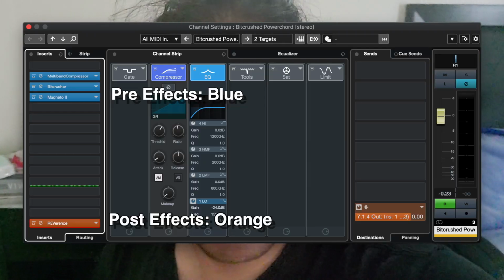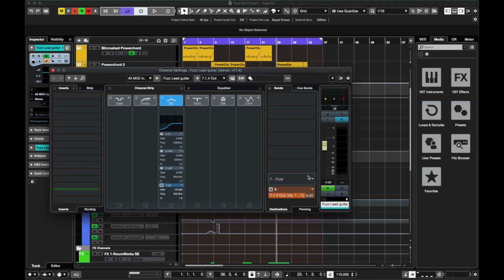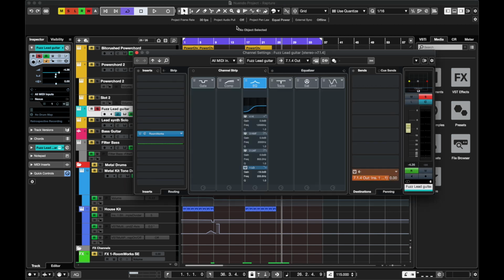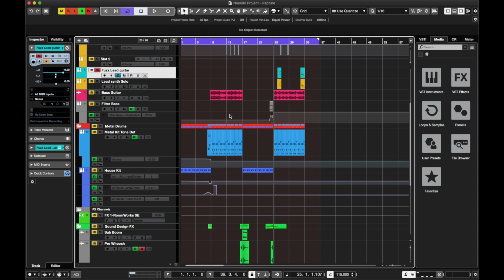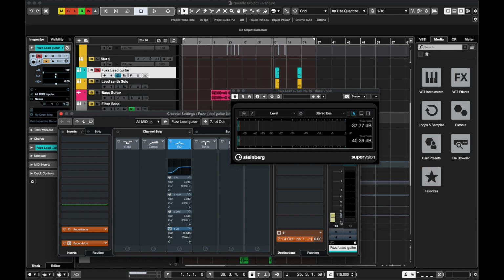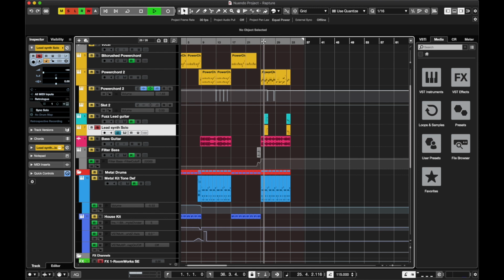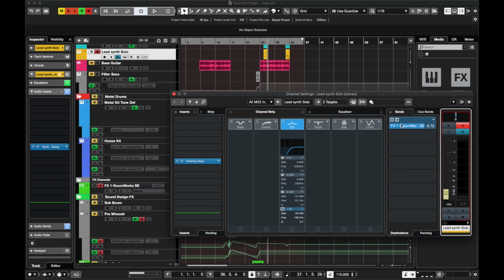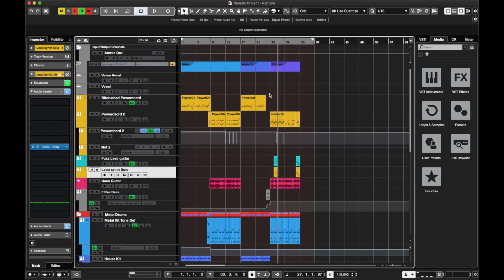The Difference between Pre and Post Effects in NUENDO or Cubase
Post Fader Effects are suitable for Echo/Delay and Reverb.

0:00 Intro
1:00 Demo of the music in Progress
2:21 Pre and post insert FX slot in the Channel Settings
3:04 Pre and Post insert effects indications
4:10 Pre Insert Effect
5:35 Post Insert Effect
8:52 Pre and Post Fader Send Option
14:00 Outro